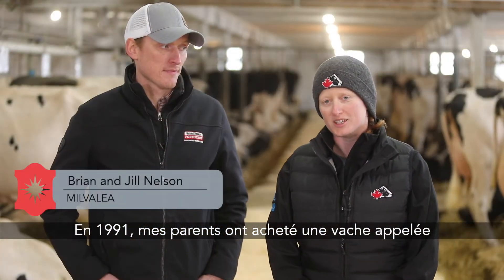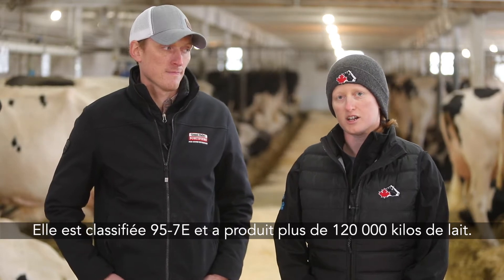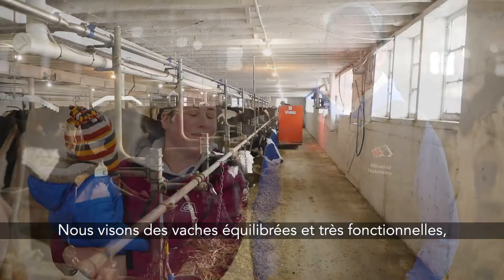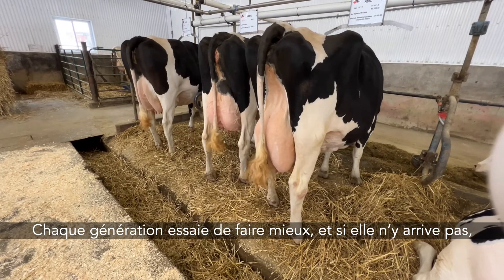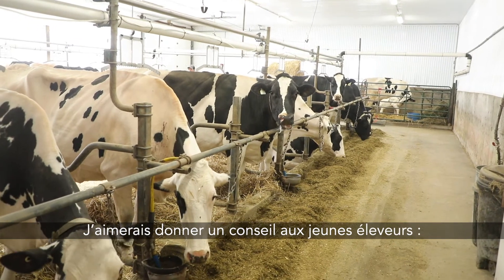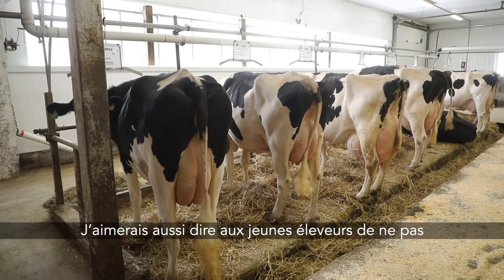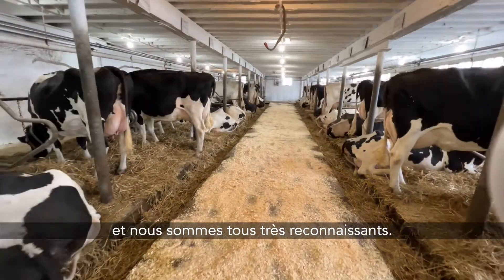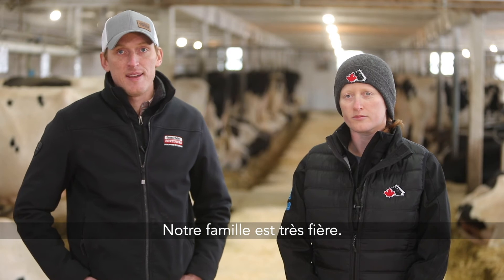MILVALEA • Master Breeder - 2021 - Maître-éleveur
Milvalea is a real family affair. The family farm was founded in 1982. Initially, the Nelson
family purchased a local herd of crossbred and purebred animals and then grew it over
 the years. According to them, it is not necessary to spend a lot of money to get a Master
 Breeder shield. You have to go gradually. You don’t have to go broke, you just have to take
your time.

In 1991 they bought a cow named Caranda Mattador Rhea GP-82 1*. It is the strain of
 about 30% of the animals in the current herd. His most remarkable descendant is Milvalea
 Bolton Borneo EX 4E 9* who produced 80,613 kg of milk in 7 lactations. Another cow they
are very proud of is Milvalea Final Cut Fiona EX-95 7E 2* who produced over 122,000 kgs
of milk. The herd has 15 EX, 38 VG and 14 GP, and the BCA is 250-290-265.

The Nelsons
 aim for balanced, highly functional cows with superior, problem-free components that will
 have a long productive life.
“It’s just been a process all along but it has involved everyone and we’re all grateful.”

Milvalea, c’est une véritable affaire de famille. La ferme a été fondée en 1982. Au
départ, la famille Nelson a acheté un troupeau local composé de croisées et d’animaux
de race pure, puis l’a fait progresser au fil des ans. Selon eux, il n’est pas nécessaire de
dépenser beaucoup d’argent pour obtenir une plaque de Maître-éleveur. Il faut y aller
 graduellement. Pas besoin de se ruiner, il faut simplement prendre son temps.

En 1991, ils ont acheté une vache appelée Caranda Mattador Rhea BP-82 1*. Elle est
la souche d’environ 30 % des animaux du troupeau actuel. Sa descendante la plus
 remarquable est Milvalea Bolton Borneo EX 4E 9*, qui a produit 80 613 kg de lait en 7
lactations. Une autre vache dont ils sont très fiers est Milvalea Final Cut Fiona EX-95 7E
2*, qui a produit plus de 122 000 kilogrammes de lait. Le troupeau compte 15 EX, 38
 TB et 14 BP, et la MCR est de 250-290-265.

Les Nelson visent des vaches équilibrées et
très fonctionnelles, avec des composantes supérieures et sans problèmes qui auront une
longue vie productive.
 « Ça a été un processus, mais tout le monde y a participé, et nous sommes tous très
 reconnaissants. »